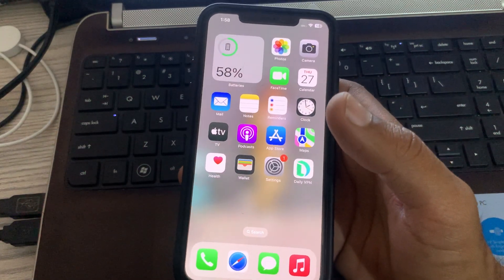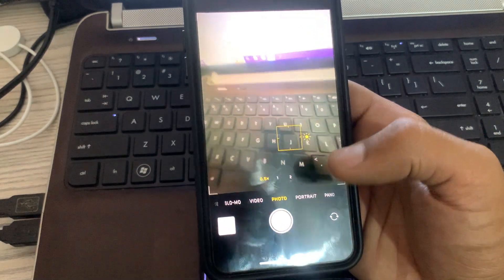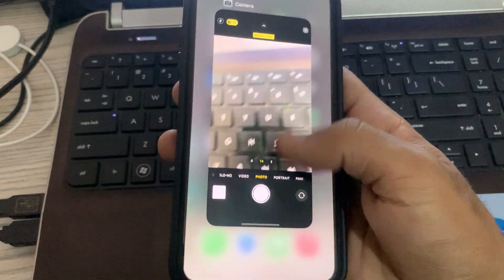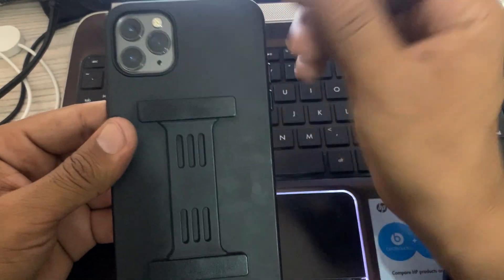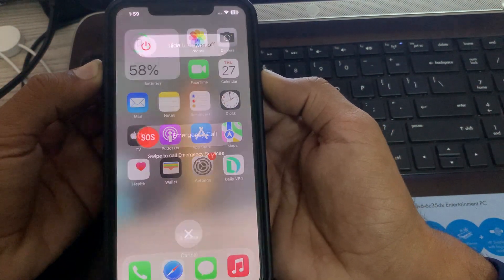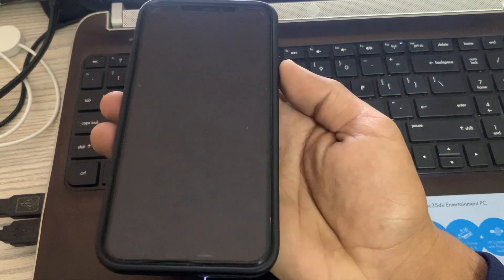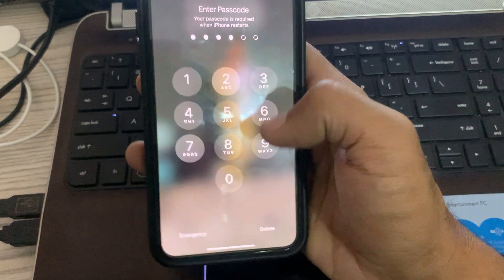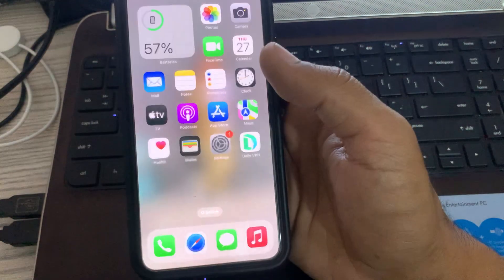How To Fix Camera Not Focusing Issue on iPhone 14, 14 Pro, 14 Pro Max